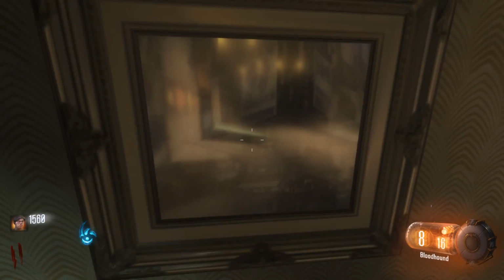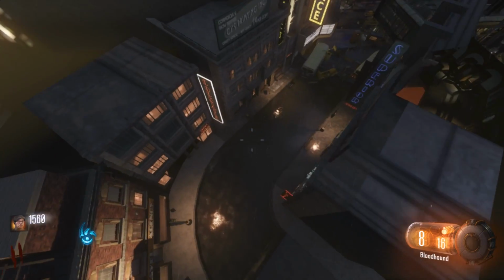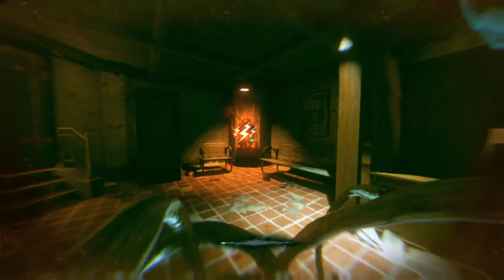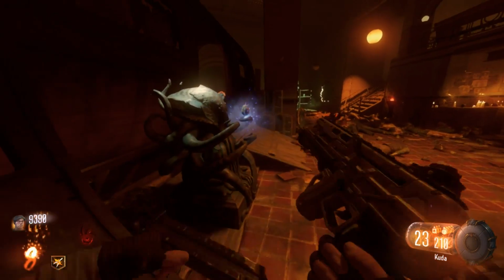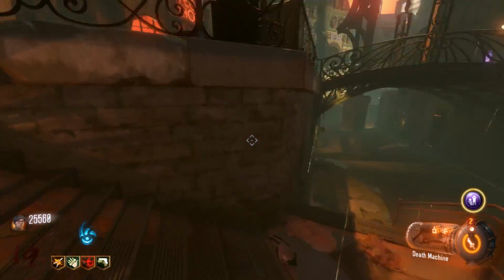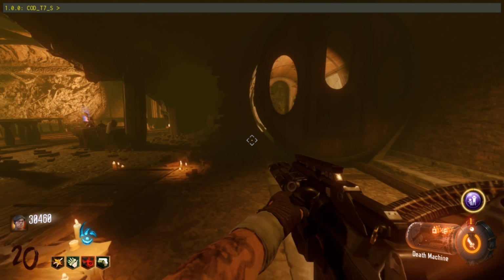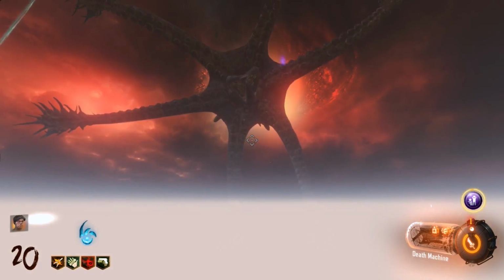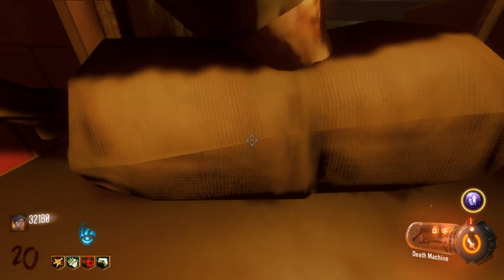No Clipping through Shadows of Evil Full Solo Easter Egg!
A series exploring the Call of Duty Zombies maps showcasing the effort and work the developers have put into this game.